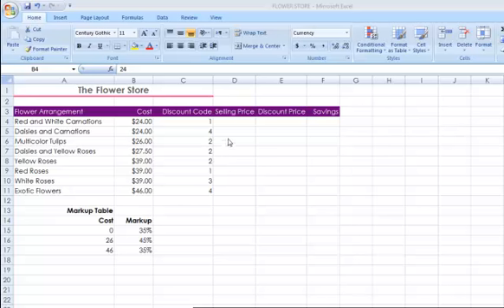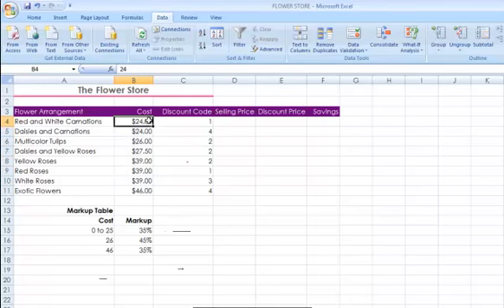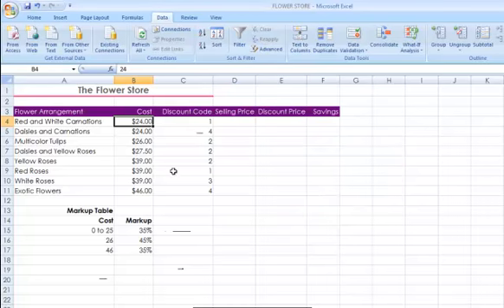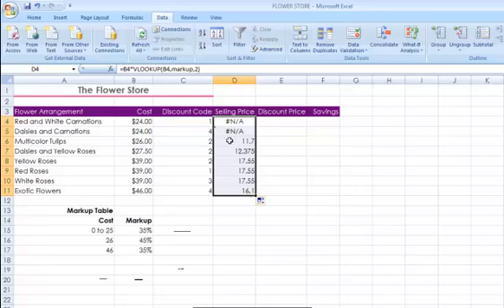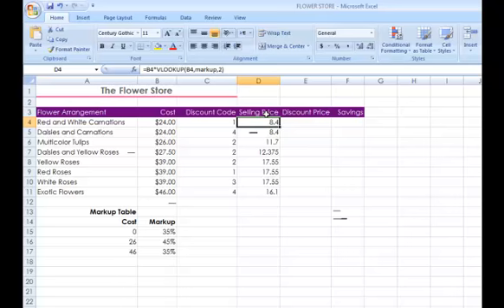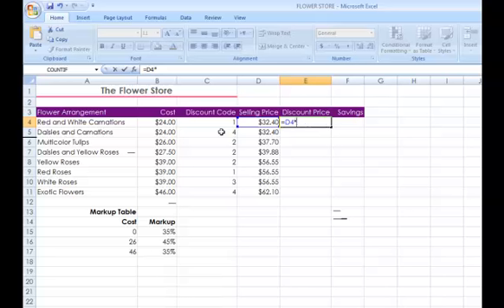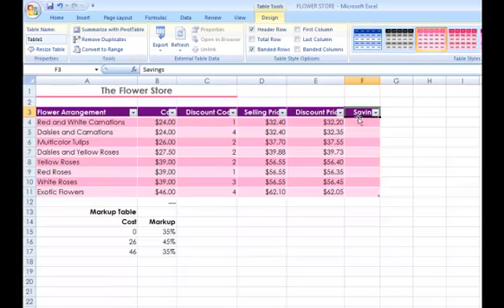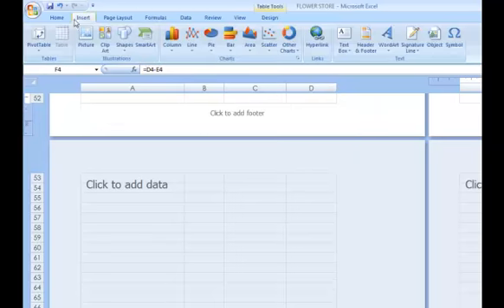Excel Exercise 7